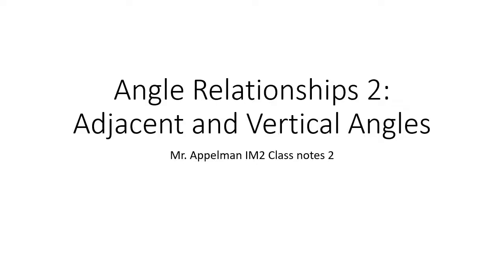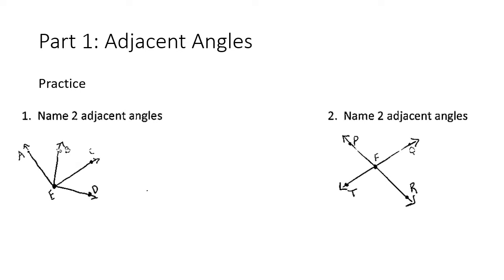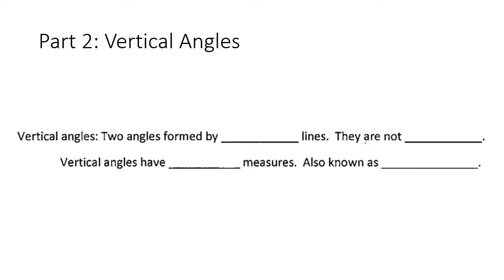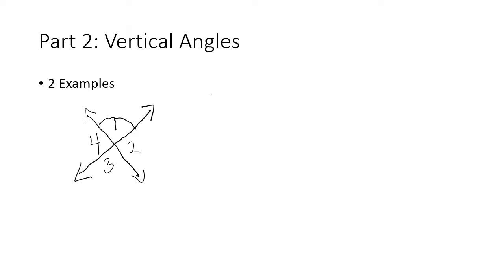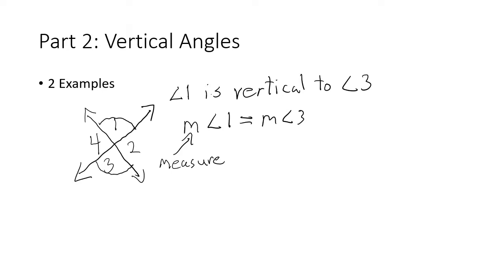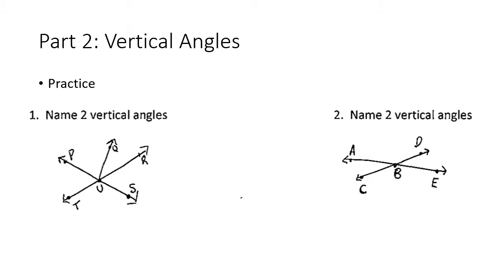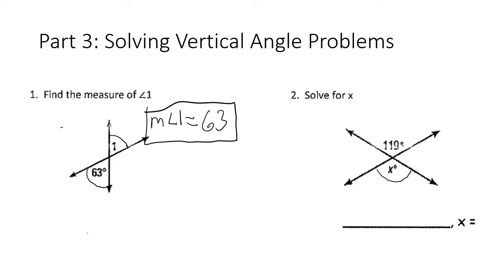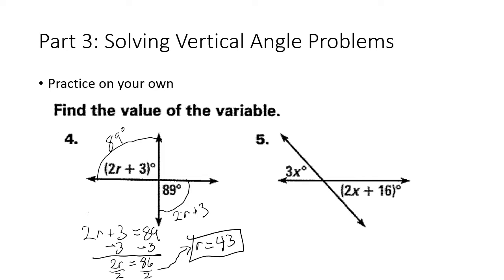Angle Relationships 2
The second set of notes for Mr. Appelman's IM2 class detailing the definition of adjacent angles and how to apply the definition of vertical angles.